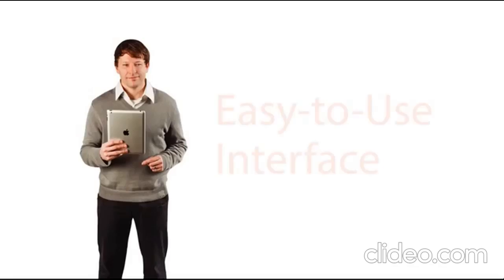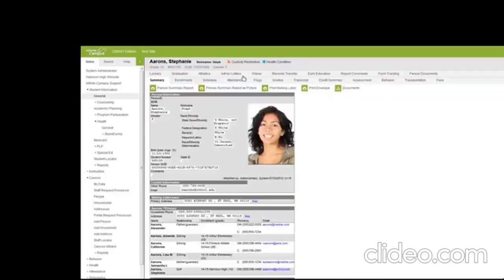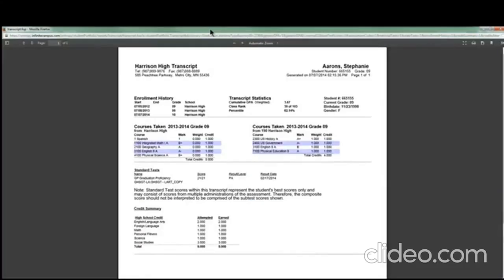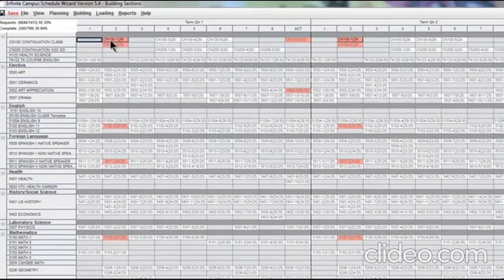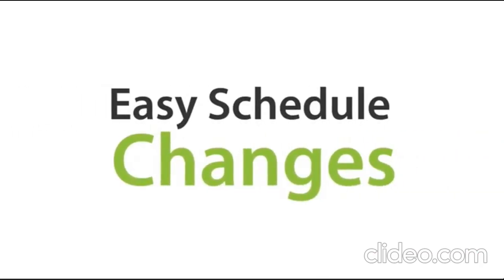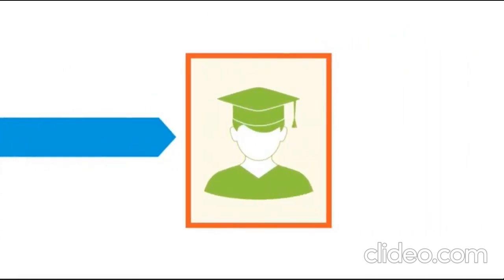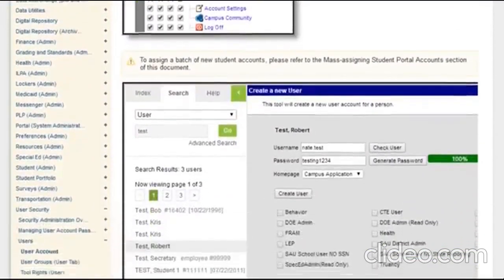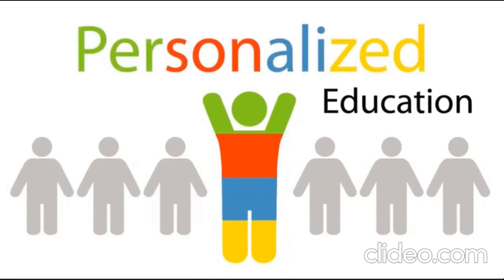Infinite Campus - What They Offer!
Peers Of LMHS.
Go Bulldawgs!